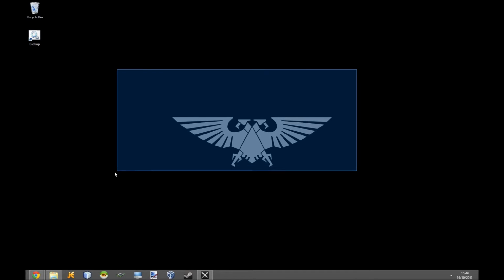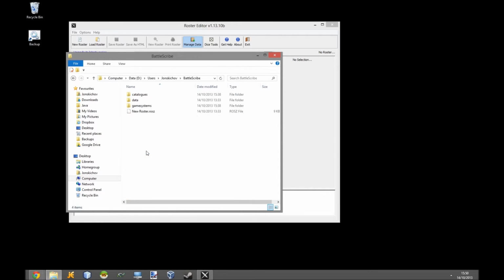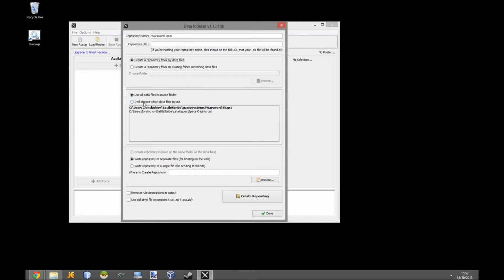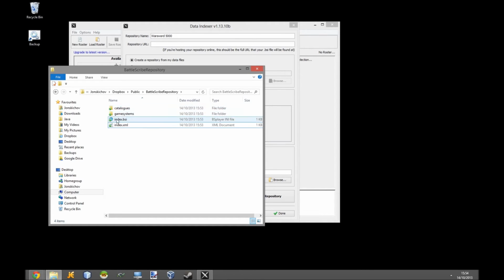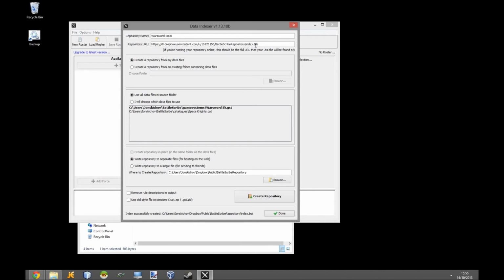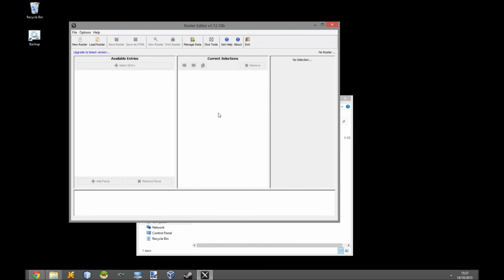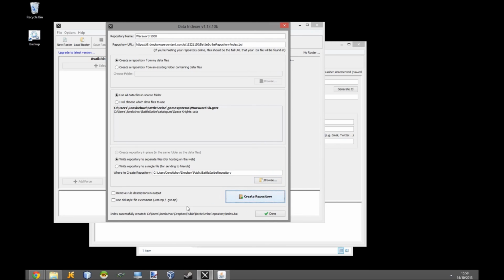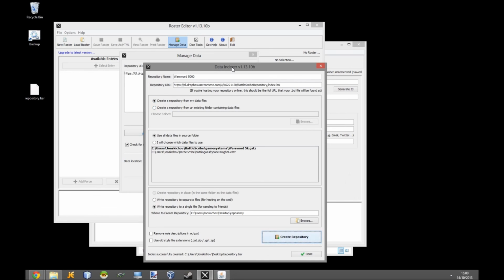BattleScribe - Creating a Repository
A quick tutorial on how to share the data files you create as a data repository so BattleScribe users can download them and create army lists.

Please note, when hosting your repository on your own website, you need to upload the entire repository folder and it's contents together! I don't recommend manually changing the contents of the folder in any way (except re-creating it with the Data Indexer).